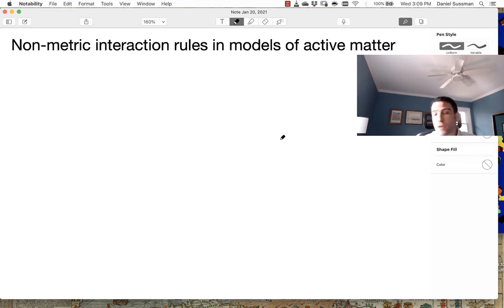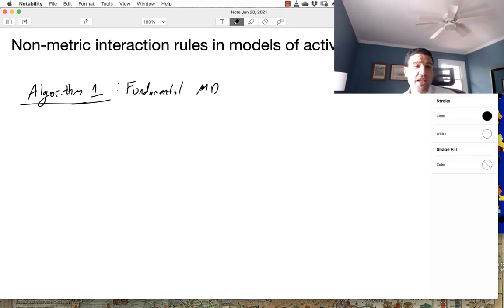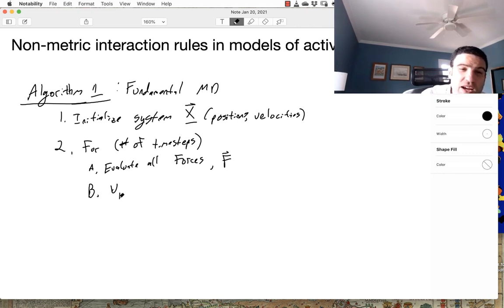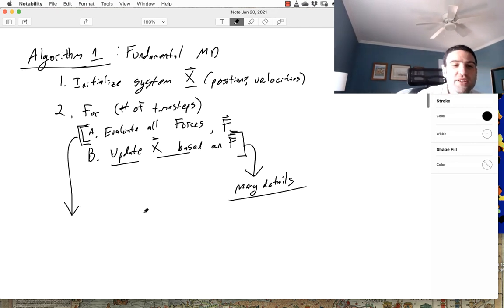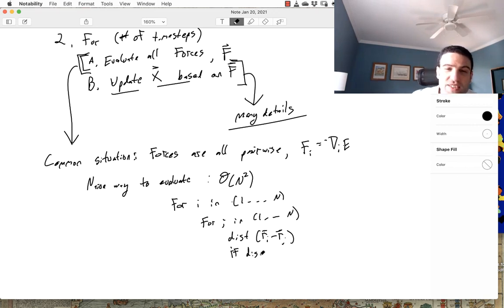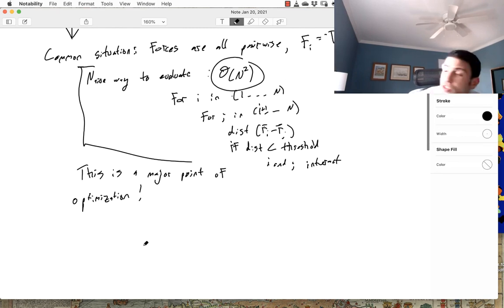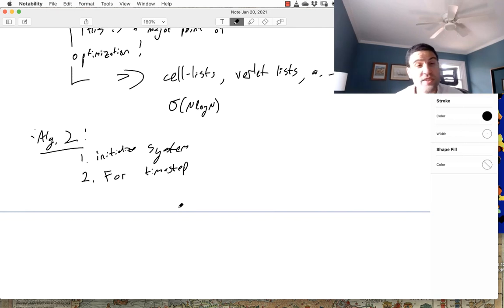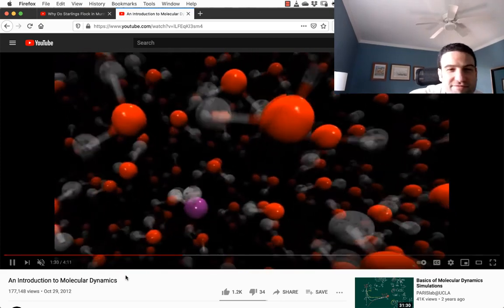Non-metric Interaction Rules in Models of Active Matter -1/4- Daniel Sussman - MSCA-ITN ActiveMatter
Non-metric Interaction Rules in Models of Active Matter - 1/4
Daniel Sussman
MSCA-ITN ActiveMatter

This presentation is part of the “Initial Training on Numerical Methods for Active Matter”